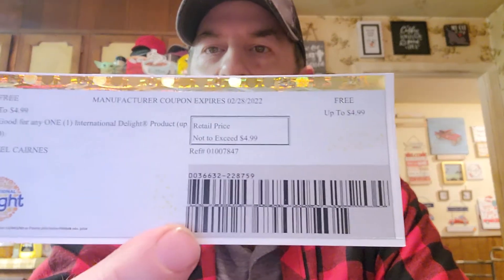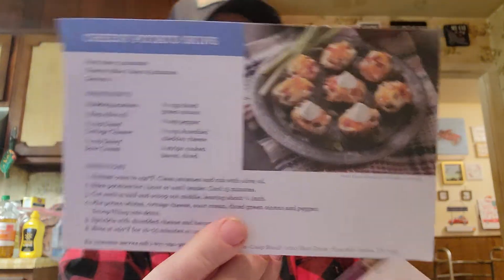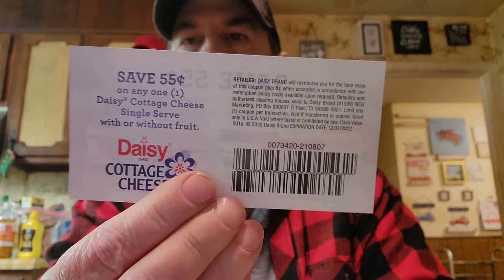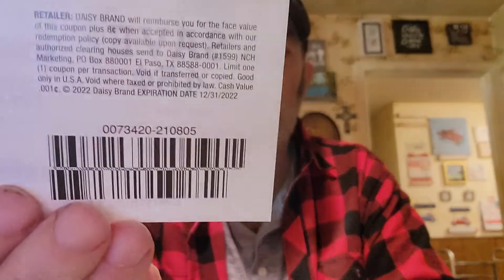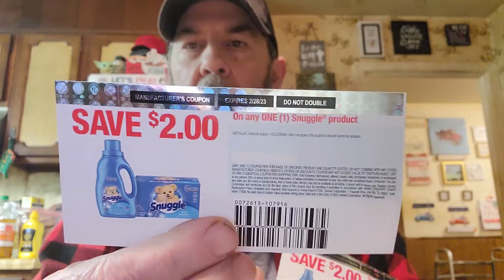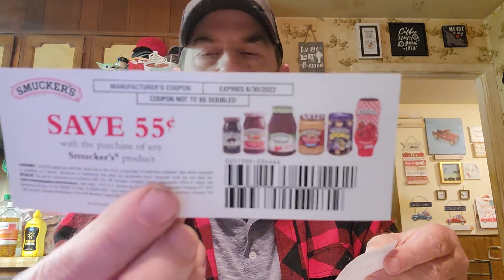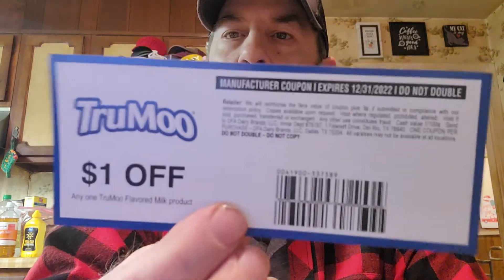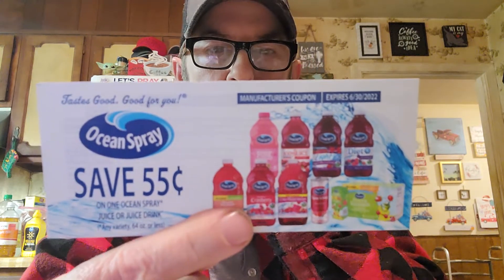Take a look at all my coupons I got in the mail! 📬💰 🎉🎊